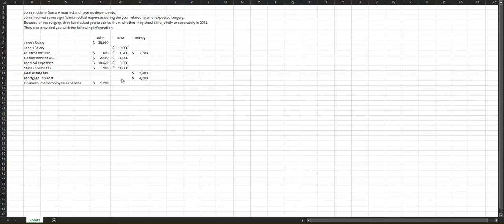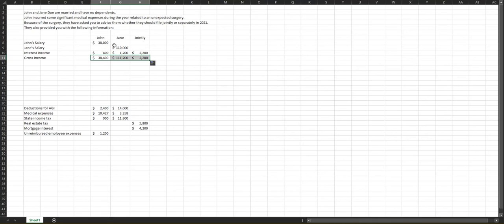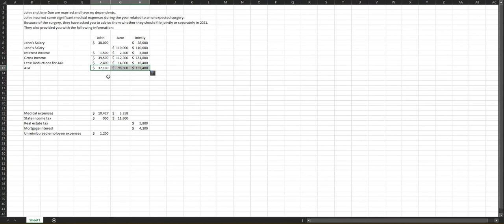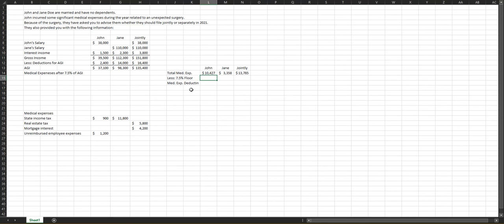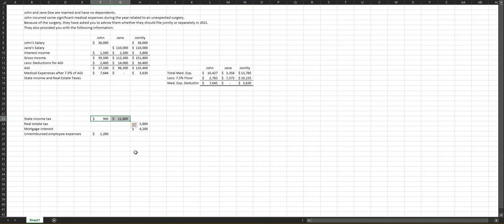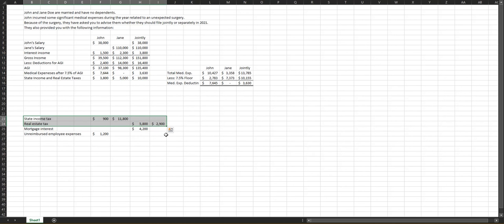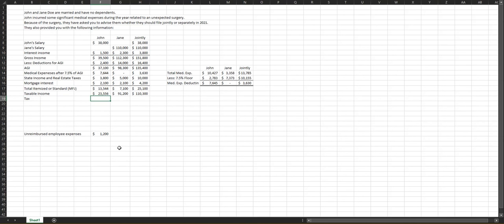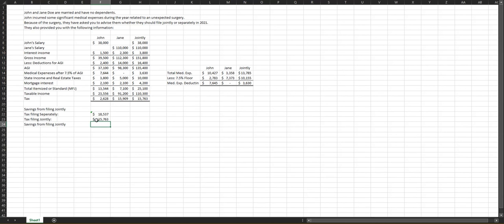[0006] Tax Filing Status Selection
In this view I work an example problem to show how calculations might be performed to determine if a married couple should file Jointly or Married Filing Separately.  Please excuse the poor audio quality in the voiceover at the end.  I'm still learning how to make videos and am not sure what happened there.

The problem is base on problem 37 in chapter 10 from South-Western Federal Taxation 2022: Comprehensive by David M. Maloney; James C. Young; Annette Nellen; Mark Persellin, Cengage 2022.